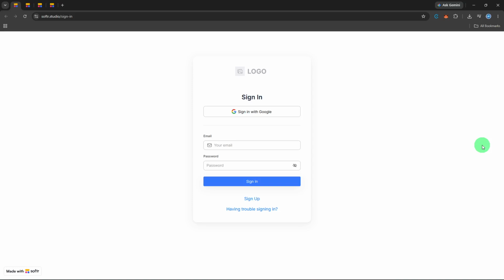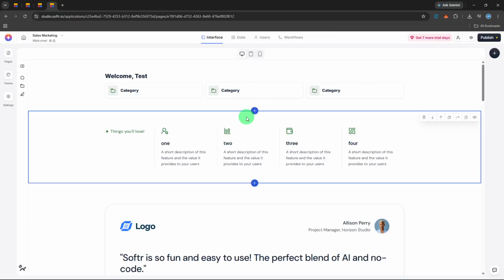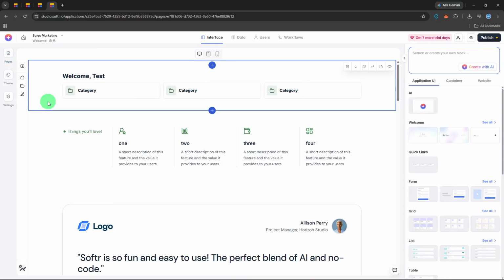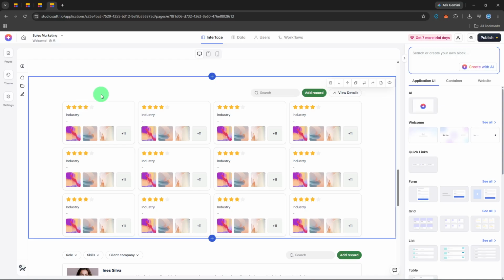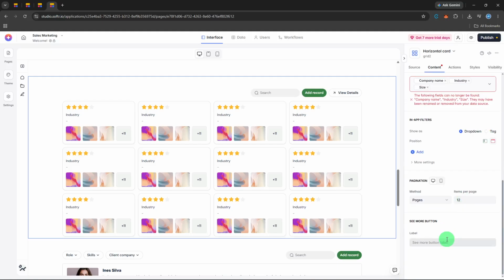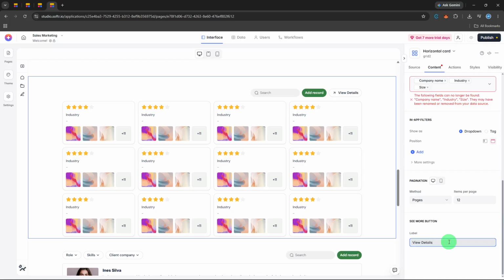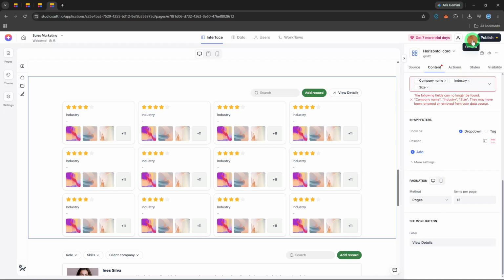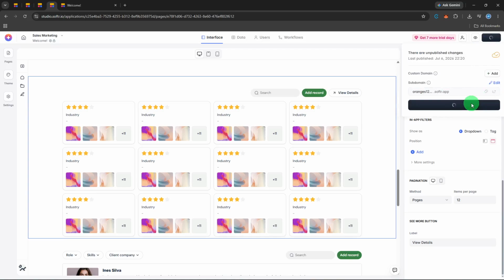How To Change Button Text [Fast-Track]